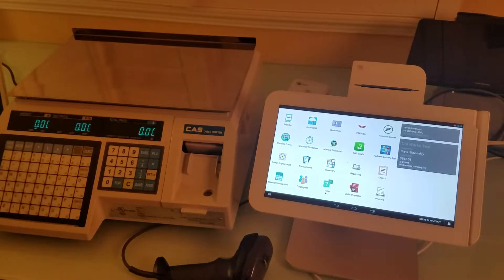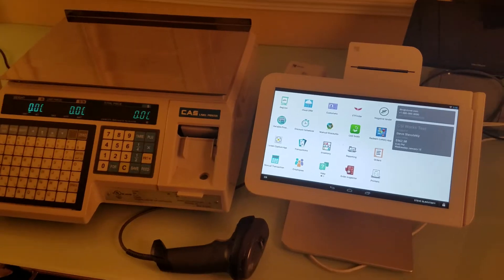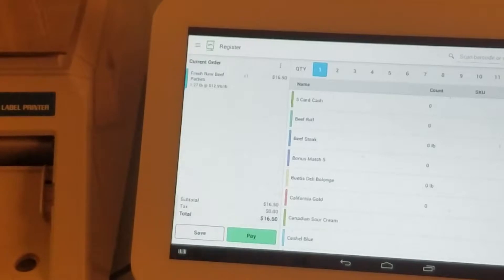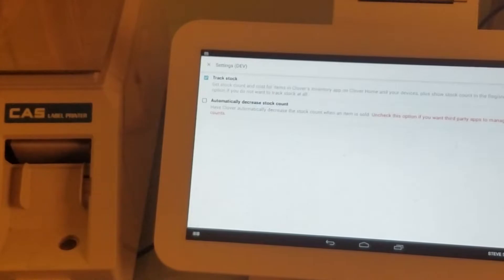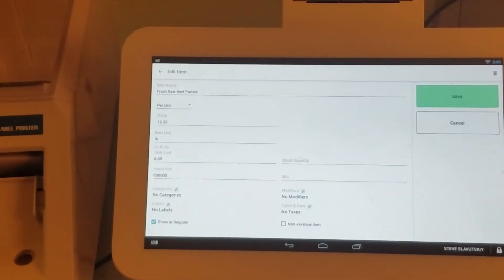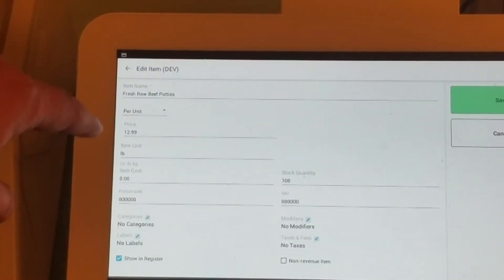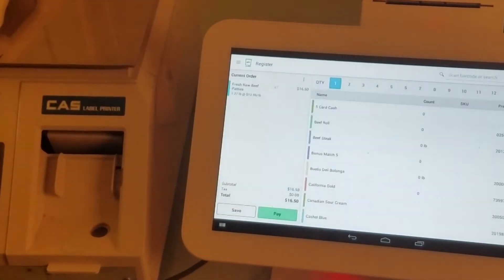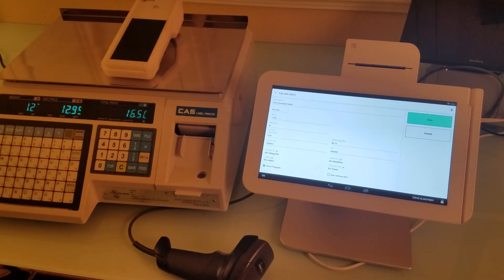CAS Label Printing Scale | Keeping Track Of Inventory with Clover | Variable Price Barcode Parser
This video was recorded for our customer. and have same level of support.